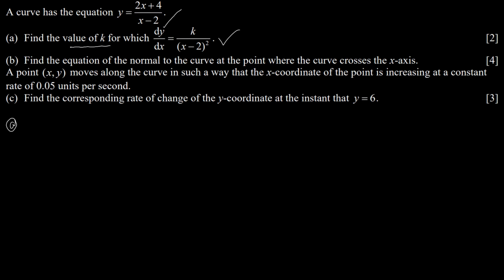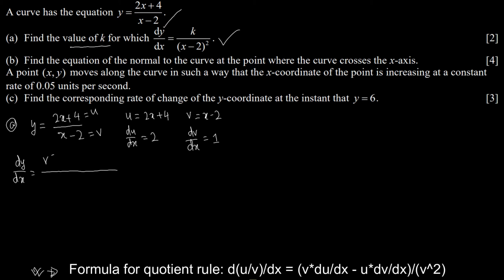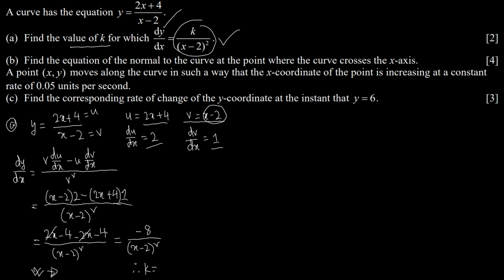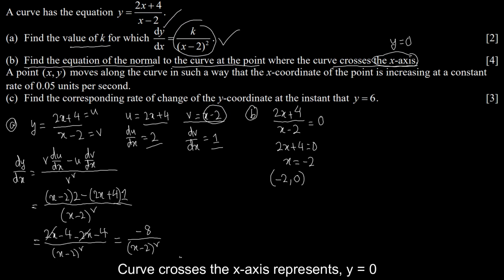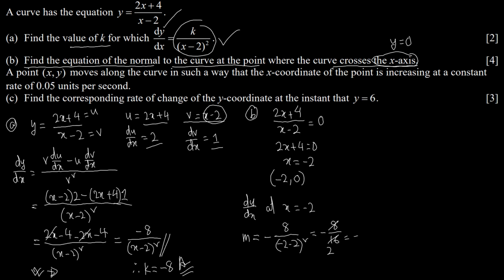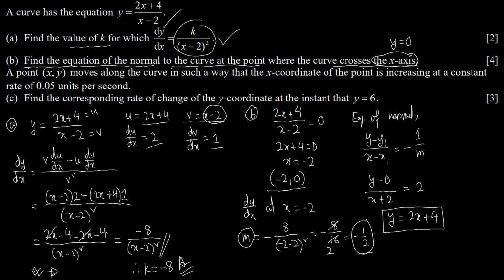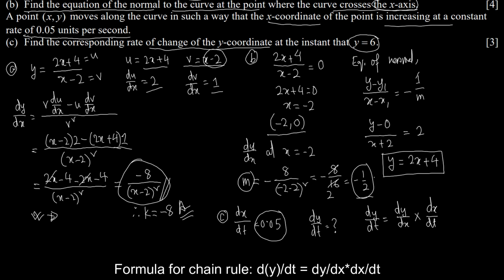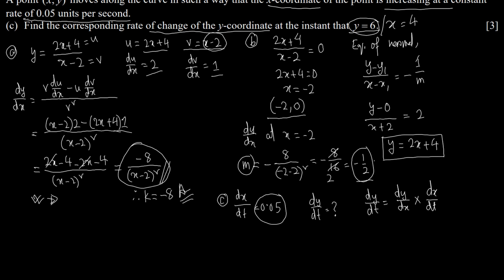Showing, Equation of Normal, Rate of change of y by using Derivatives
In this tutorial we explained Showing, Equation of Normal, Rate of change of y by using Derivatives.
Bellow is the full question patterns

1.  A curve has the equation y^2x^3 = 72. Show that dy/dx = -3y/2x and hence, or otherwise, find the equation of the normal to the curve at the point where y =3.

2.   Find the equation of the tangent to the curve y^2 = x^2y + 6x  at the point (2, 6).